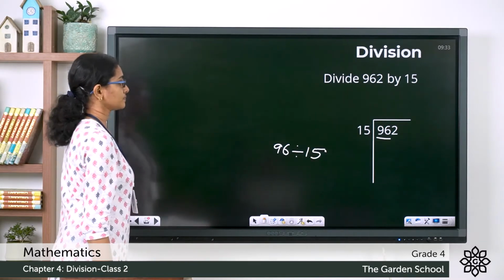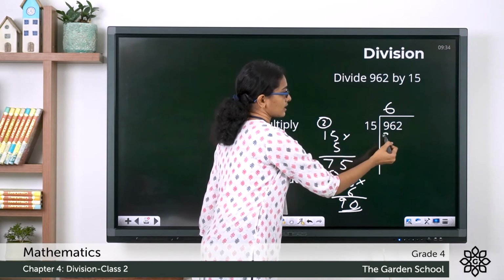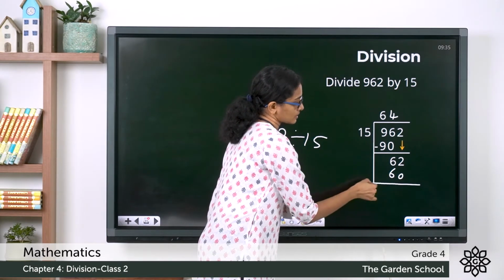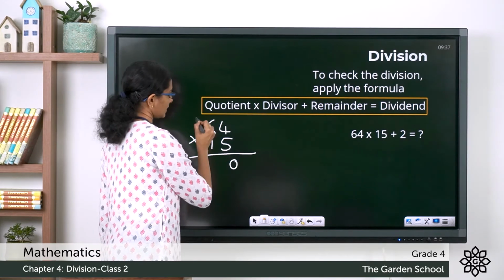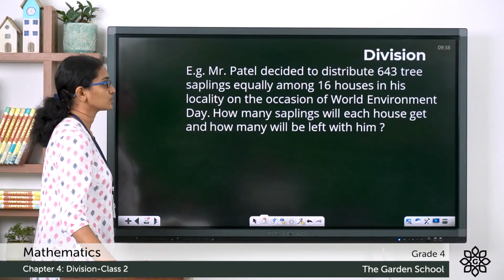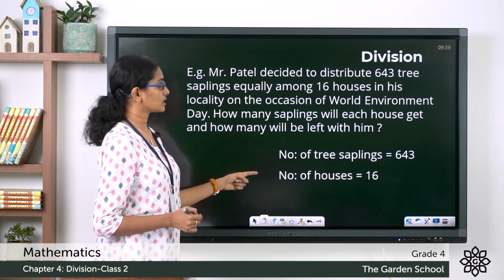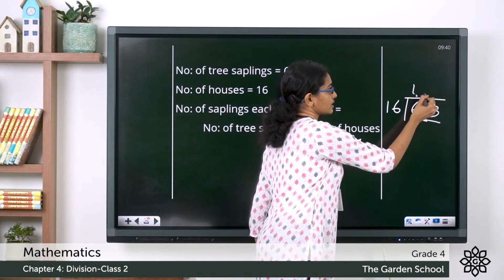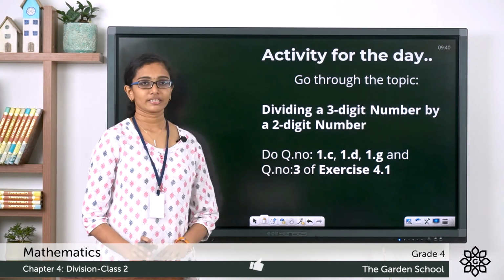Grade 4 Mathematics Chapter 4 Class 2 Division of a 3 Digit Number by a 2 Digit Number